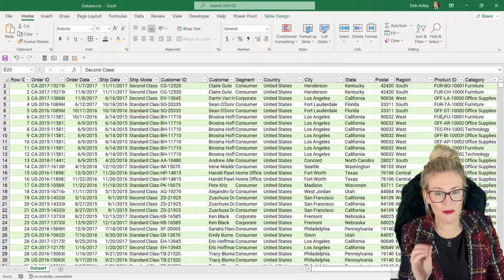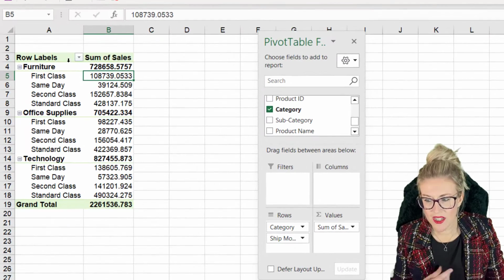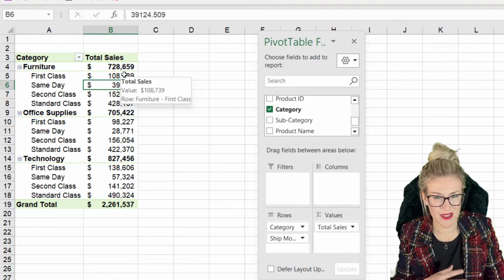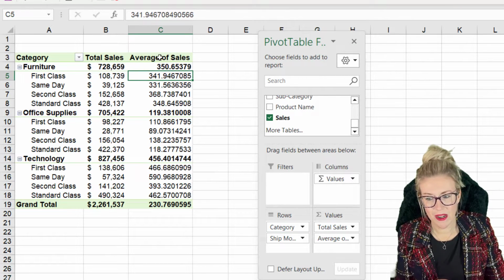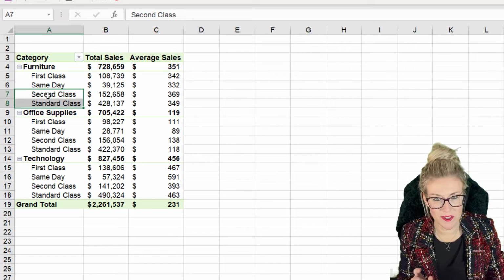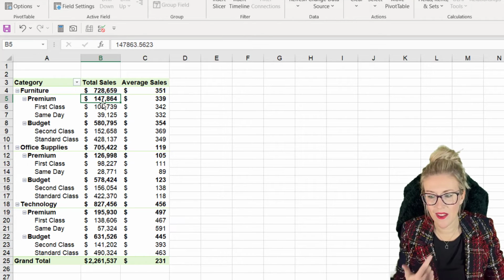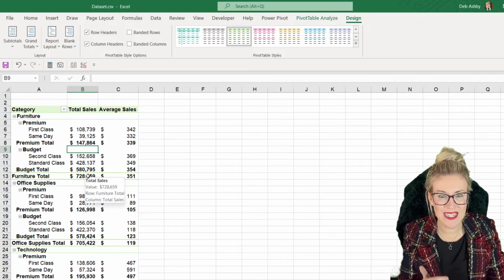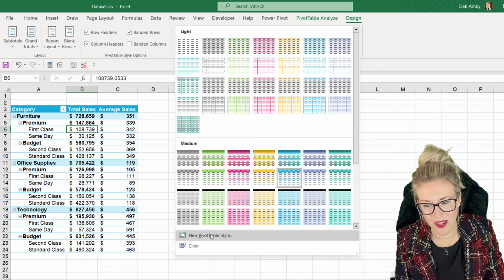📈Basic Pivot Table Skills: Part 2✌🏻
Pivot Tables are one of the best tools in Excel for analysing data. In a previous video, we looked at some of the basics of creating Pivot Tables. In this video, we will build on that knowledge and take a look at more useful features of Pivot Tables.

We will start by building a basic Pivot Table and adding some fields. We will explore changing column labels, applying number formatting, summarising values, grouping data, toggling off and on subtotals and grand totals, changing the Pivot Table layout and applying formatting.

If you are new to Pivot Tables, I recommend watching Pivot Table Basics first. Link is listed below.